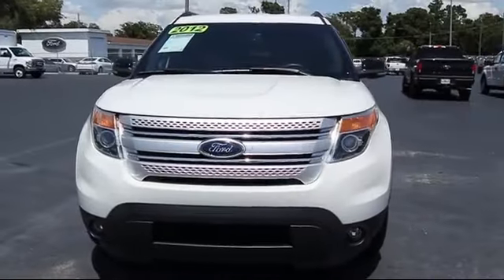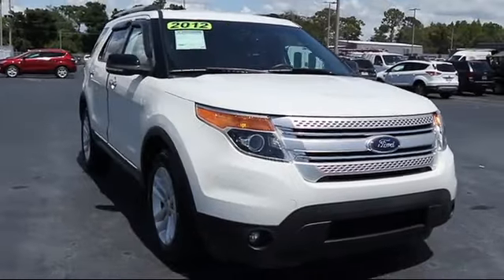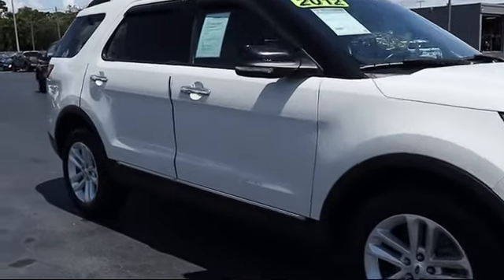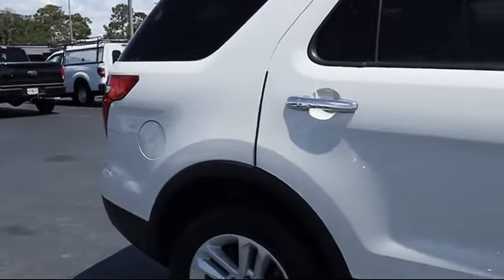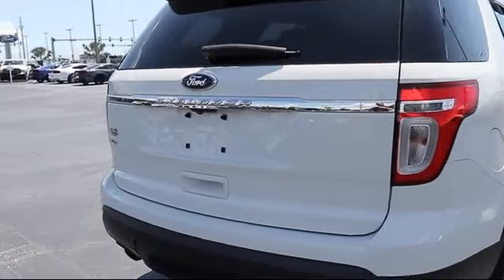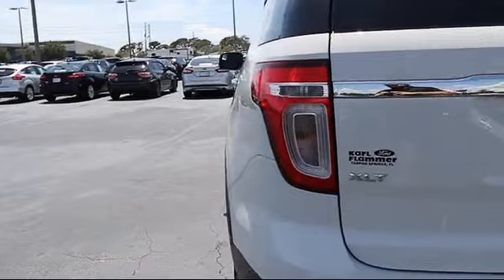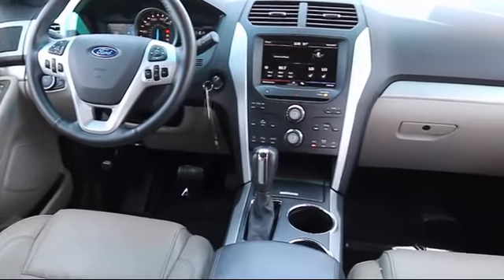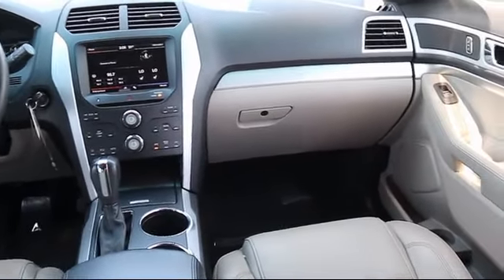2012 Ford Explorer Sport Utility XLT Tarpon Springs Anclote Holiday Trinity Palm Harbor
2012 Ford Explorer Sport Utility XLT Stock Number: 8K7D7583A Vin:1FMHK7D88CGA96120.

41975 U.S. 19 North